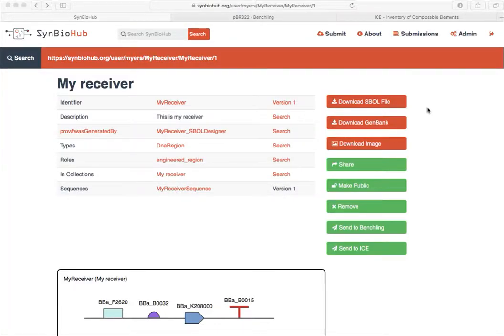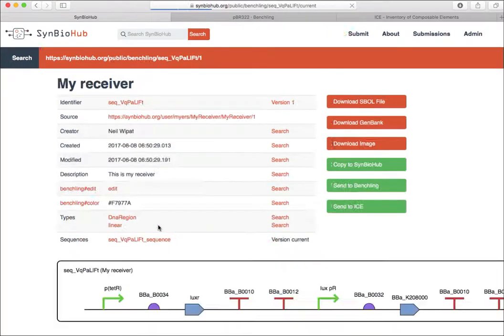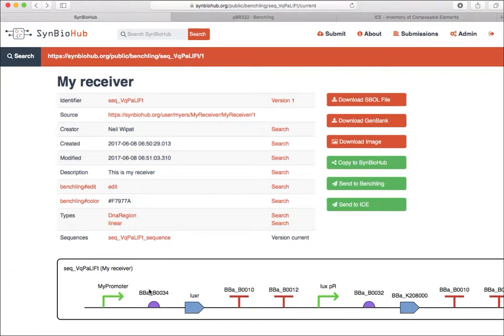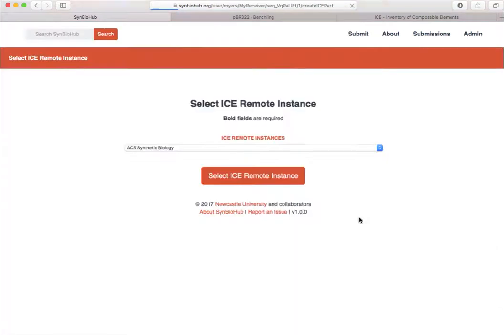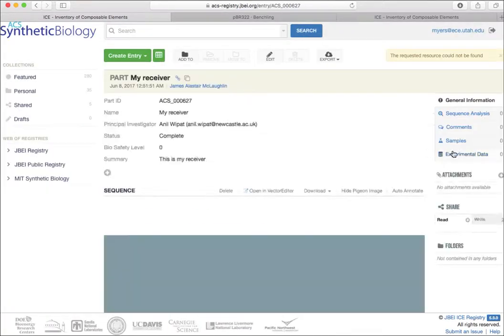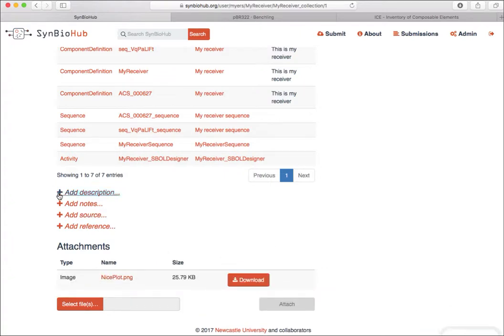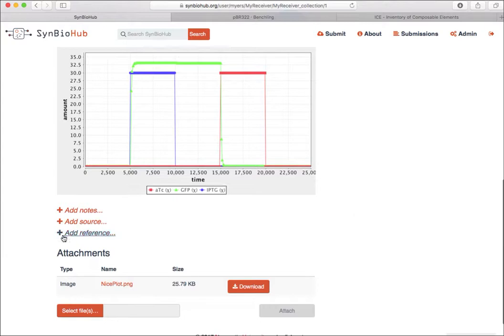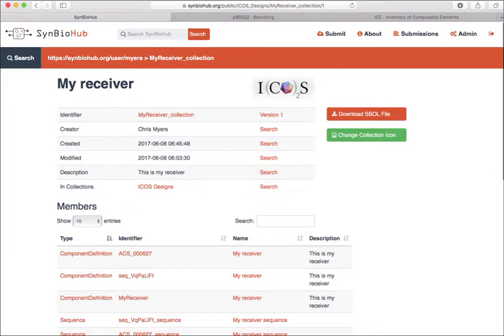Publishing Designs to Benchling and ICE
Shows how the design can be further passed between the Benchling and ICE tools for more modifications, then documented, and published.